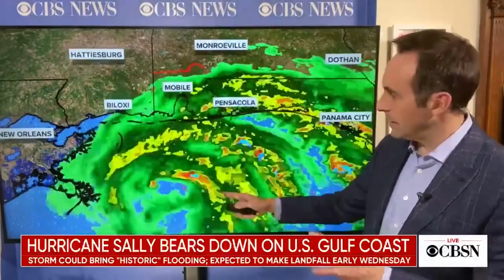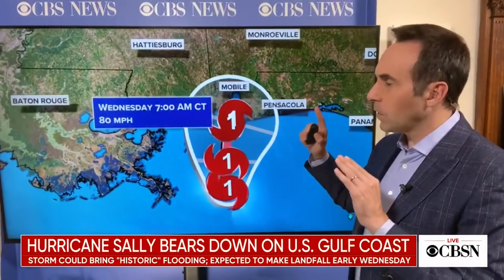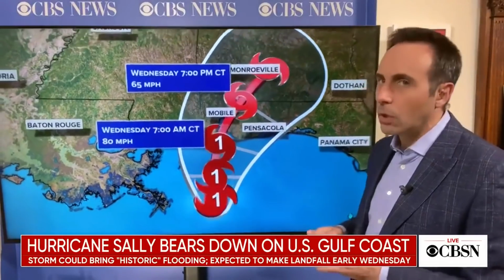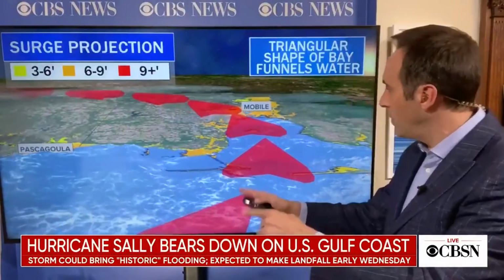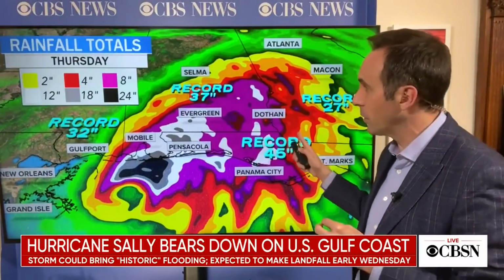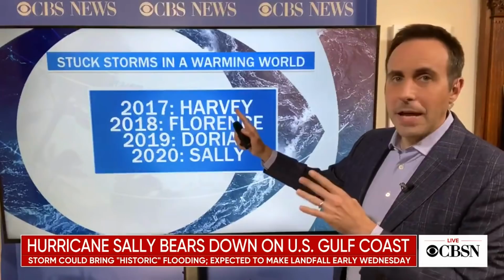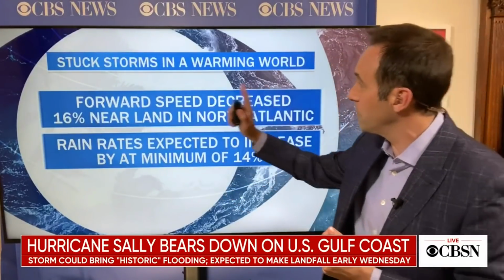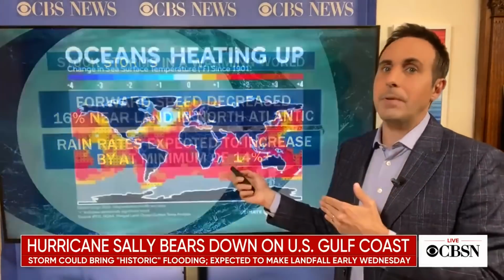What to expect from Hurricane Sally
Hurricane Sally is expected to make landfall along the U.S. Gulf Coast early Wednesday morning, bringing heavy rain and storm surge. CBS News meteorologist and climate specialist Jeff Berardelli joins CBSN with the latest on the forecast.